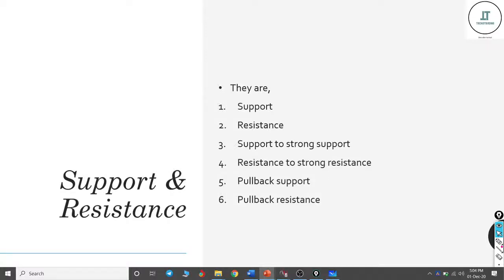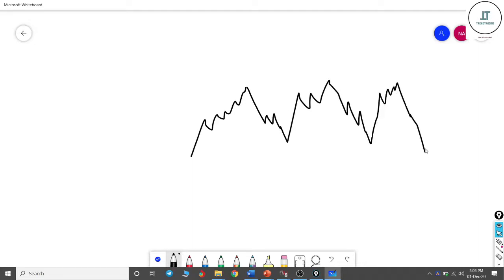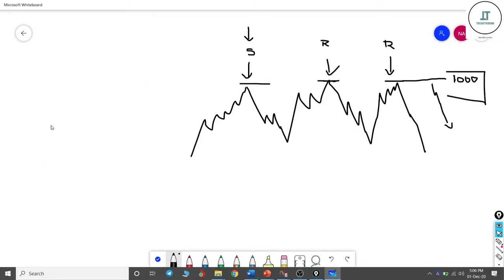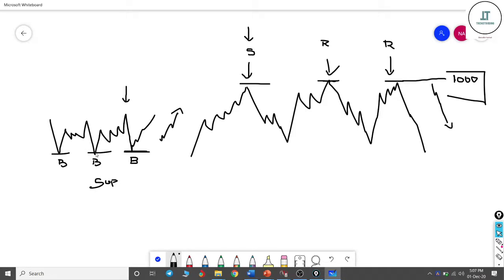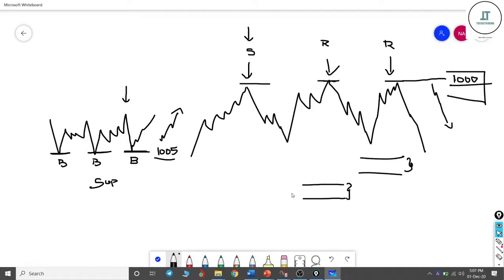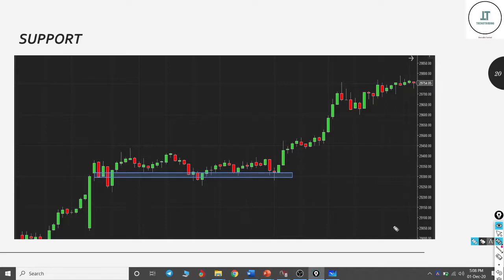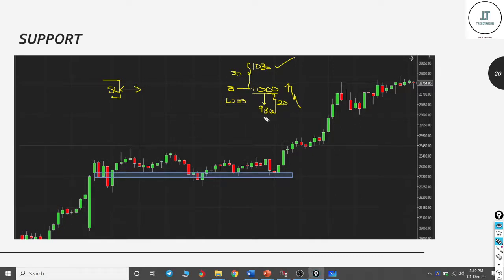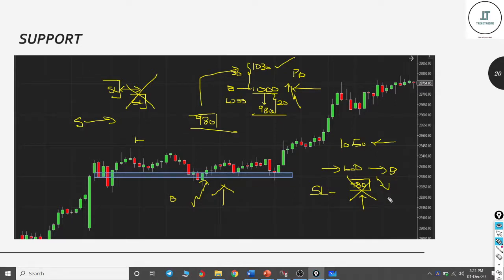Trading is Easy course I Price Action Trading I Intraday Trading I Candlesticks Video 16